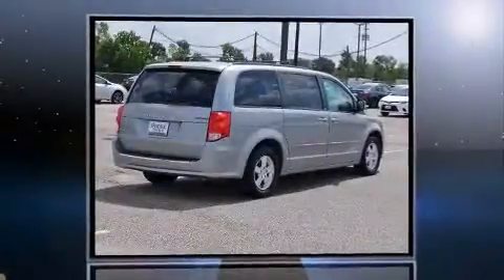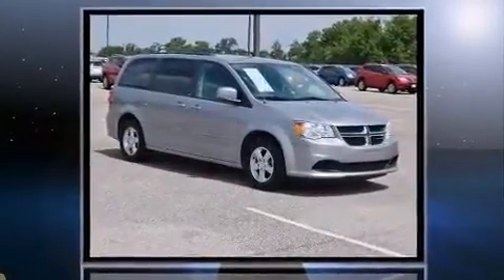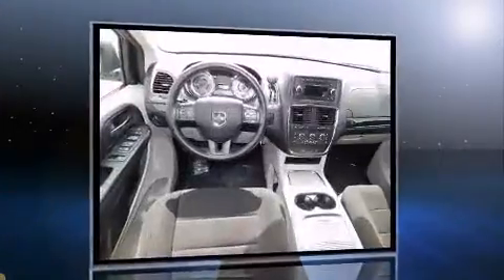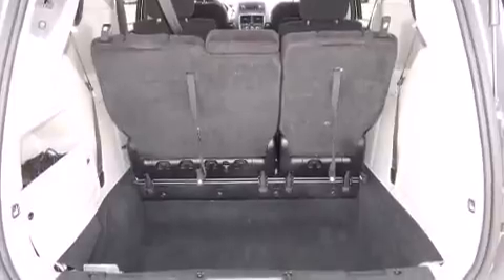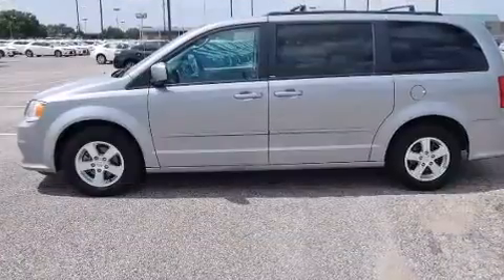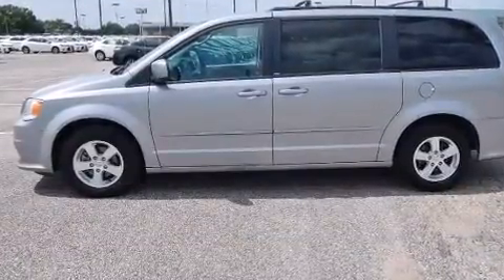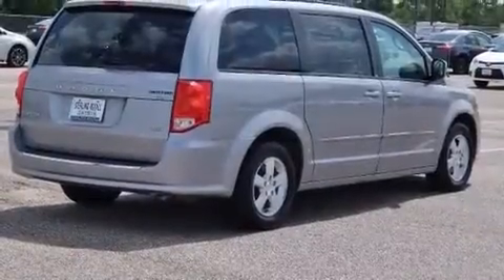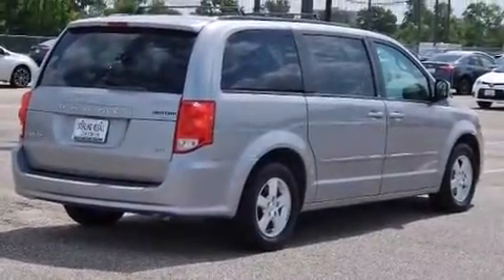2013 Dodge Grand Caravan SXT in Houston, TX 77074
Outstanding design defines the 2013 Dodge Grand Caravan. Smooth gearshifts are achieved thanks to the refined 6 cylinder engine, providing a spirited, yet composed ride and drive. Dodge prioritized practicality, efficiency, and style by including: delay-off headlights, a rear window wiper, adjustable headrests in all seating positions, an outside temperature display, heated door mirrors, removable floor console, and remote keyless entry. Storage solutions are integrated throughout the interior, demonstrating thoughtful attention to detail. You and your passengers will enjoy the stereo system, which includes a CD player with MP3 capability, steering wheel mounted audio controls, and 6 speakers, enhancing the audio experience throughout the interior. Dodge also prioritized safety and security with features such as: head curtain airbags, front SIDE impact airbags, traction control, brake assist, anti-whiplash front head restraints, ignition disabling, and 4 wheel disc brakes with ABS. Various mechanical systems are monitored by electronic stability control, keeping you on your intended path. A Carfax history report indicates just one previous owner. We pride ourselves in consistently exceeding our customer's expectations. Please don't hesitate to give us a call.